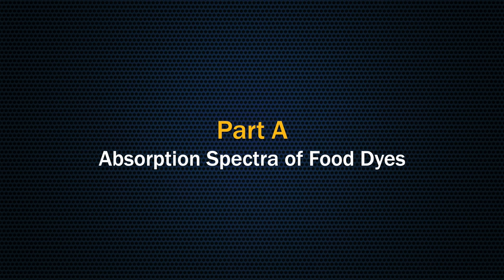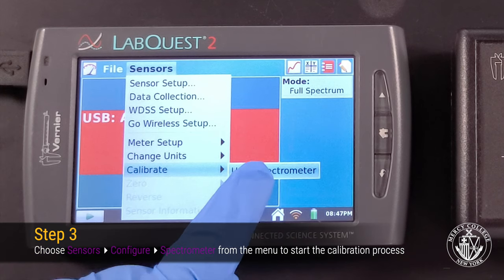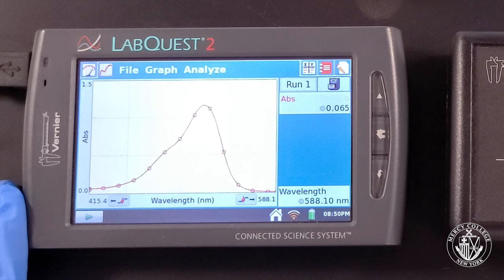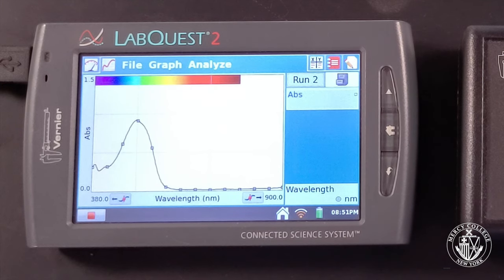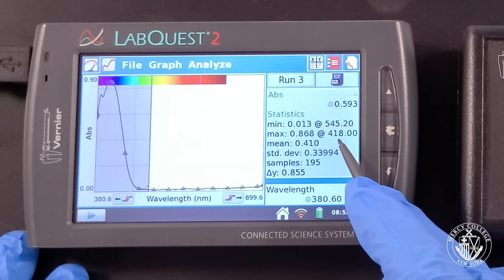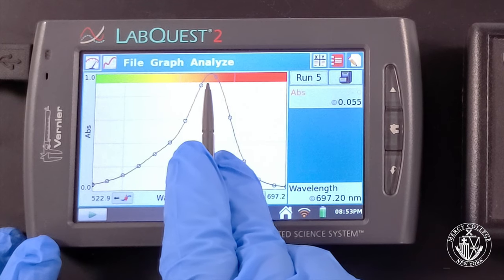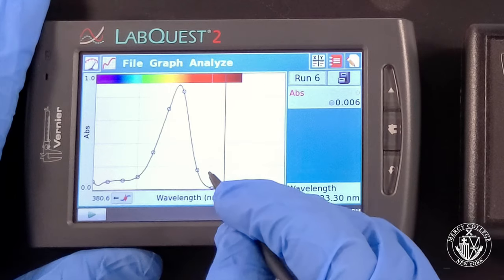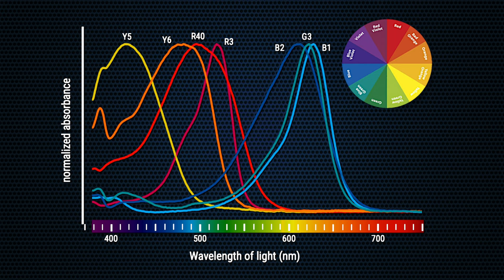GOB Lab: Spectrophotometry of Food Dyes - Part A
General, Organic, and Biochemistry Laboratory
- Part A: Absorption Spectra of Food Dyes
- Part B: Dye Concentrations in Sports Drinks